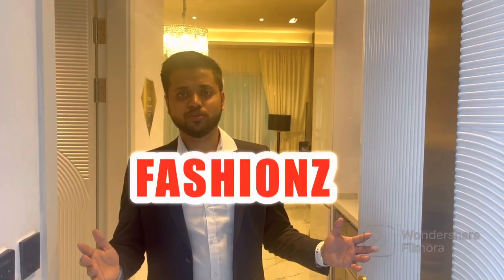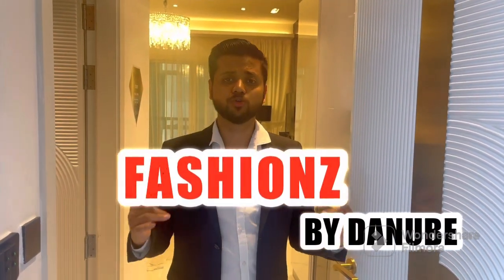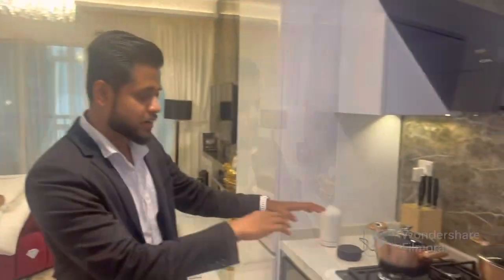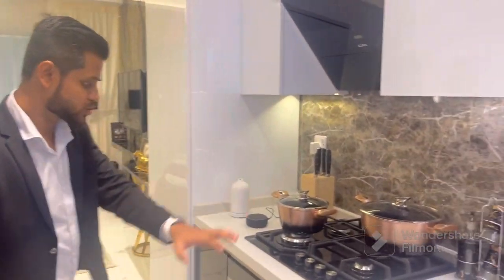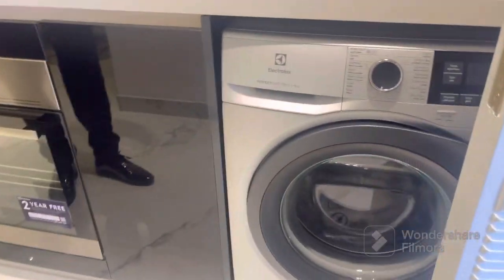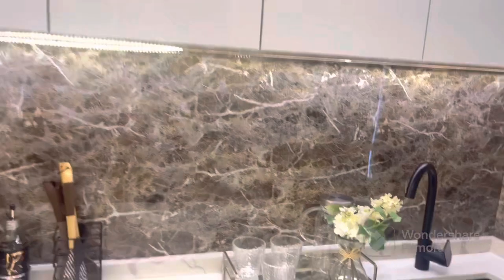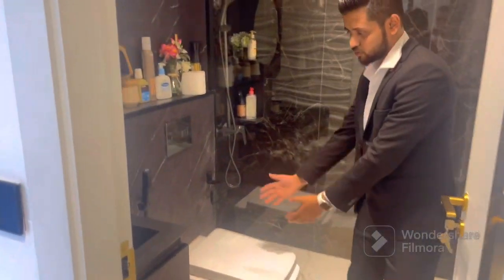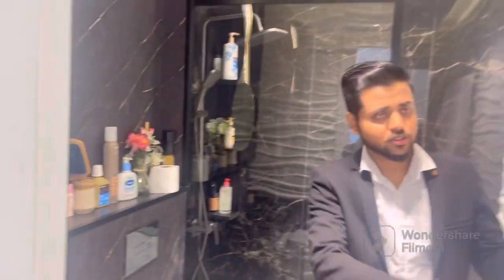Fashionz by Danube | Dubai Real Estate | Danube Home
Fashionz by Danube